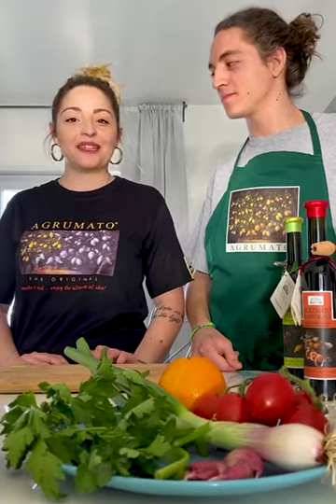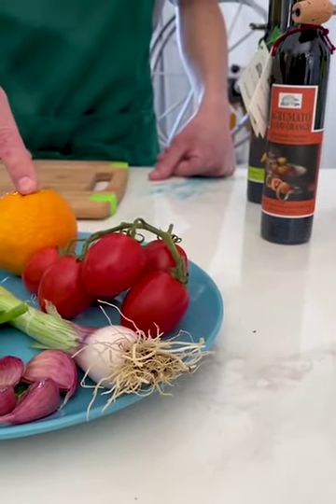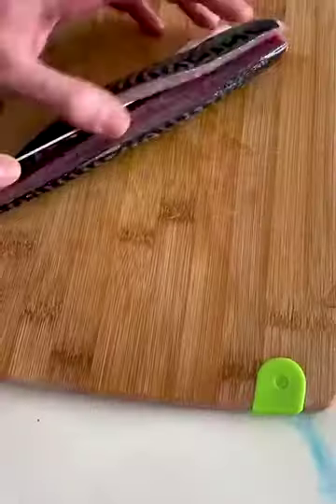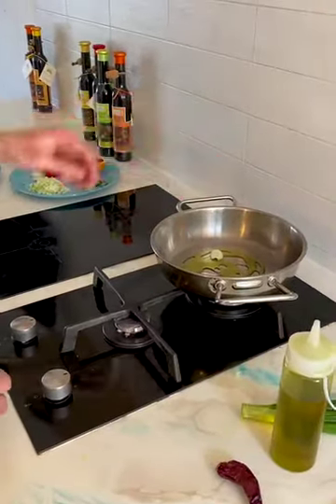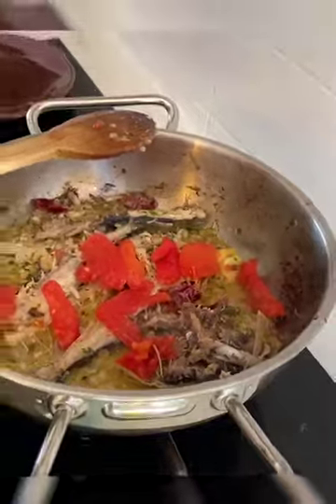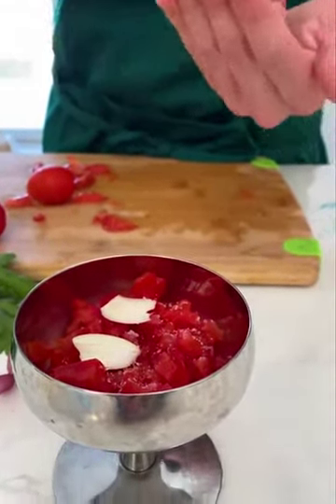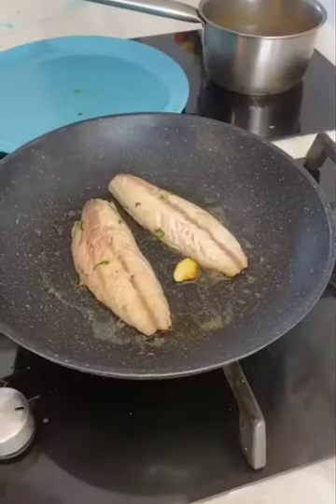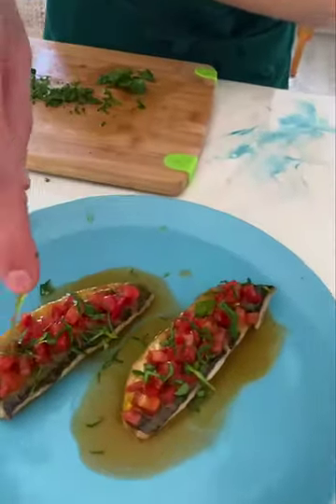Mackerel alla Sanvitese with AGRUMATO® Citrus Olive Oil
Lucrezia and Sante Ricci of AGRUMATO® make a typical recipe from Abruzzo's Trabocchi Coast, named so for the ancient fishing platforms (trabocchi) that dot the coastline. This dish is perfect to serve with Agrumato® Blood Orange, but you can choose your favorite Agrumato® and put your own spin on the recipe.